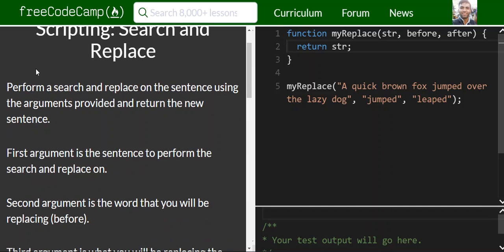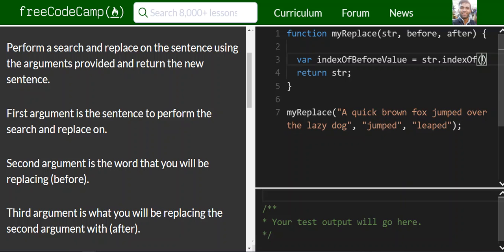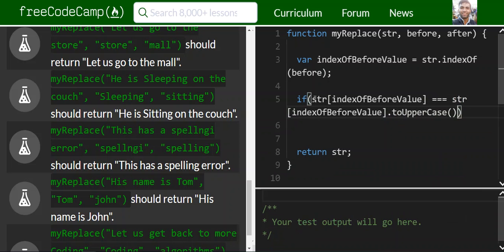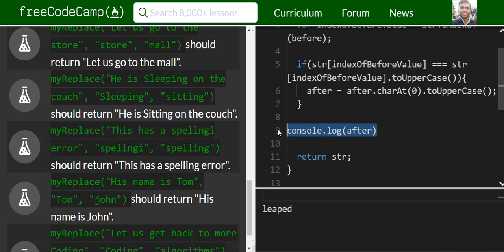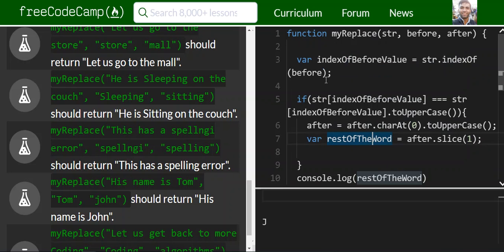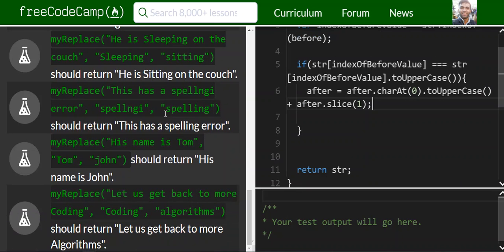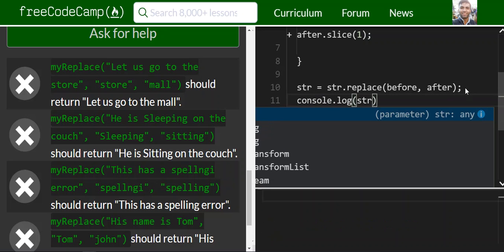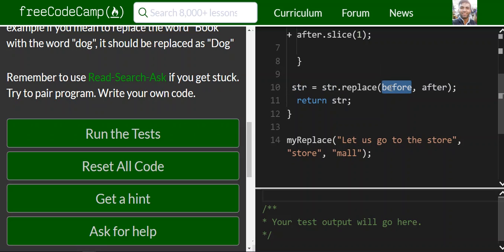Free Code Camp - Search And Replace - SOLUTION!!!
Comprehensive walk through of Free Code Camps Intermediate Algorithm Scripting Challenge, Search And Replace.